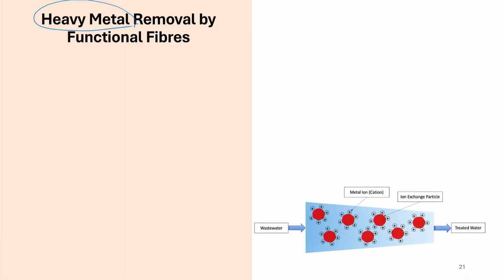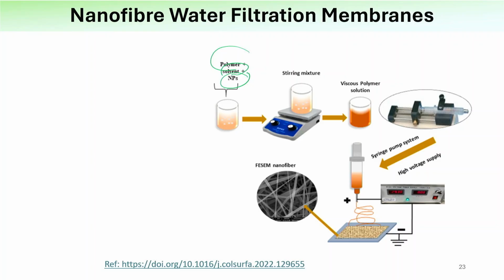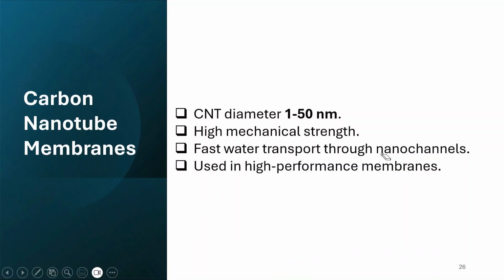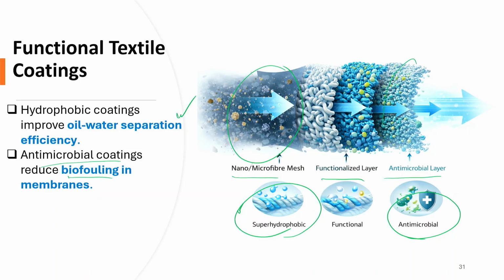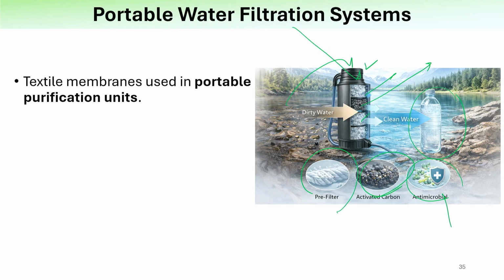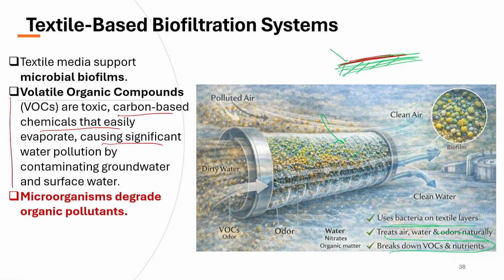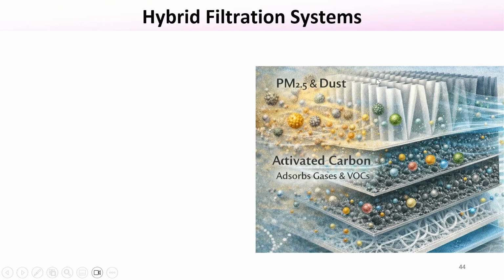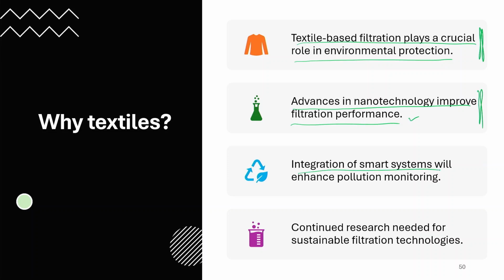Removal of water pollution using textile materials